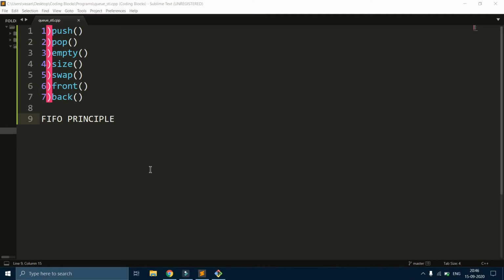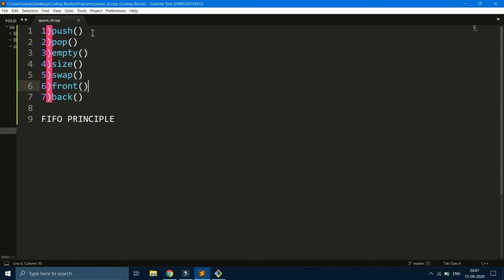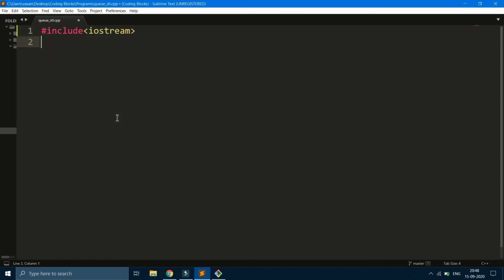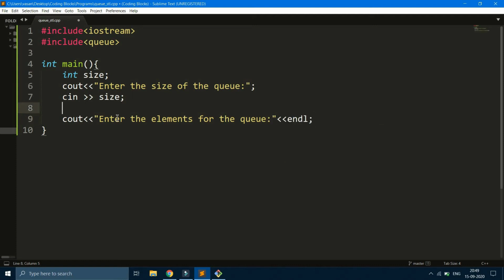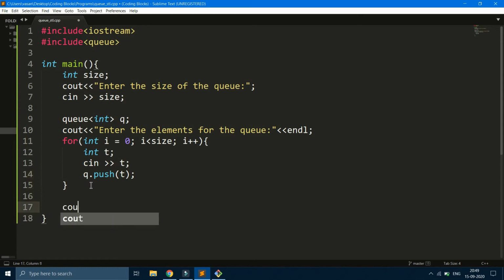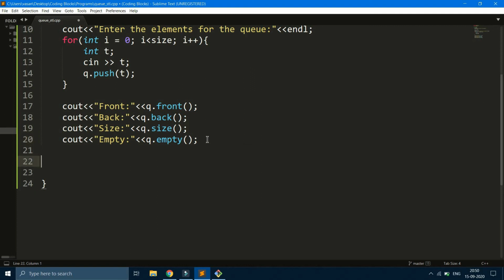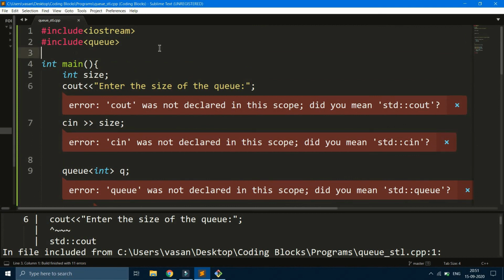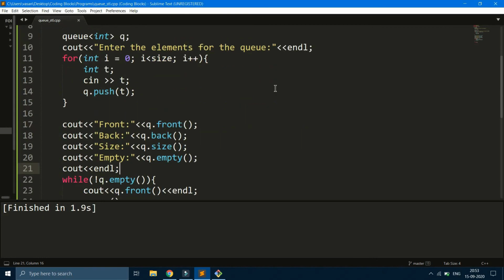Queue with STL in C++ | INFY TECH | Vasanth Korada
This video shows you how to implement Queue Data Structure with STL in C++